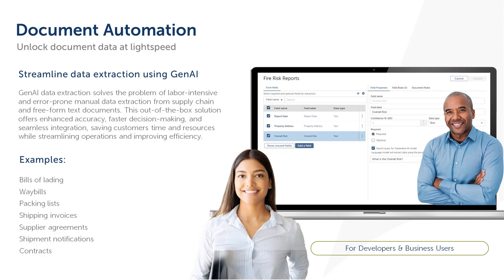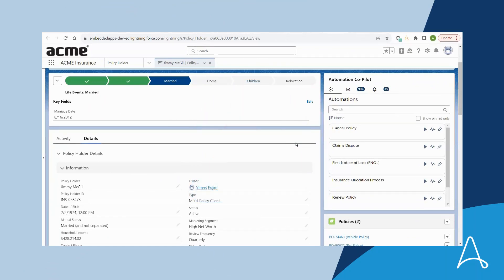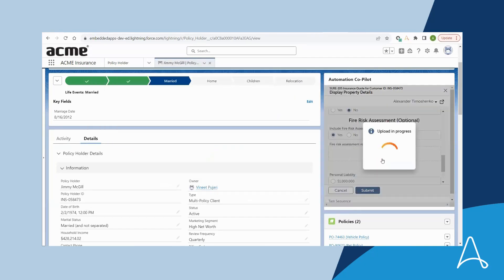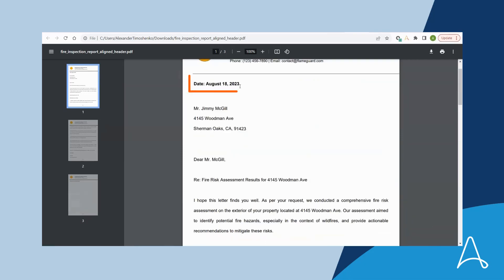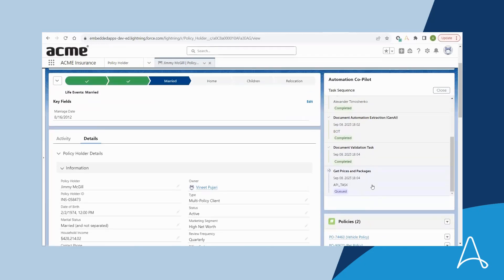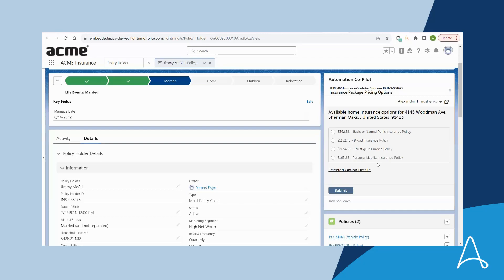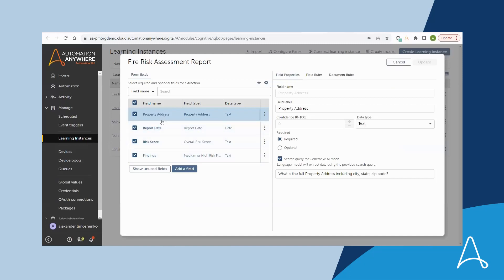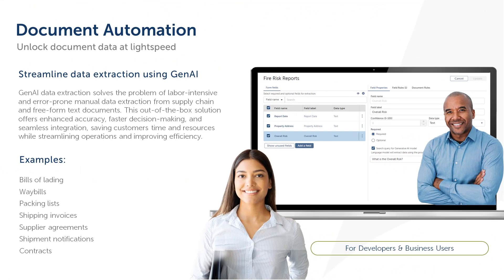Automation 360 Release .30 | Document Automation powered by Generative AI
Use Generative AI for intelligent document processing and easily extract data from unstructured document types like contracts, letters, resumes, and more.